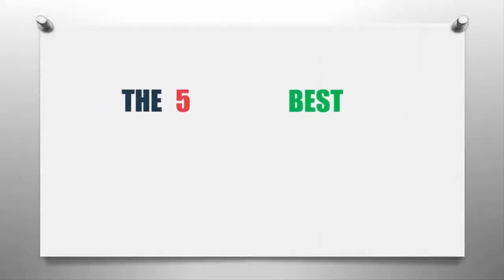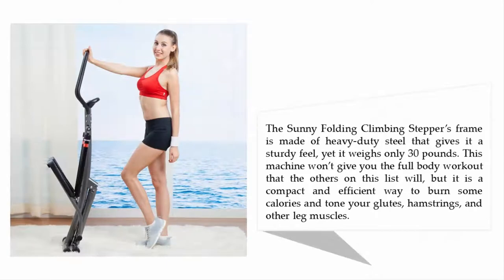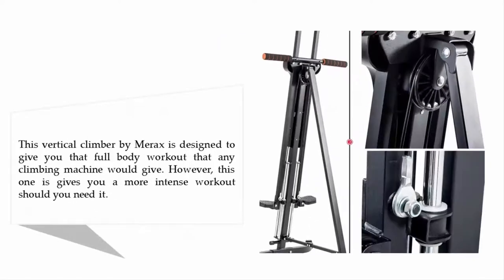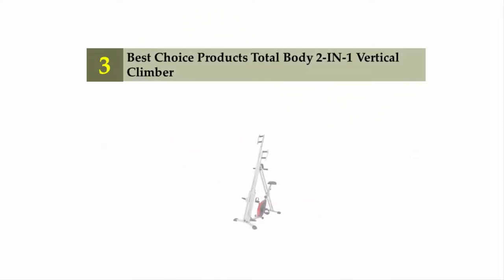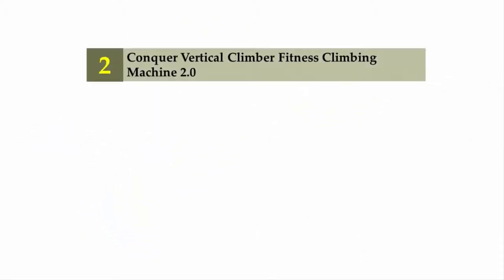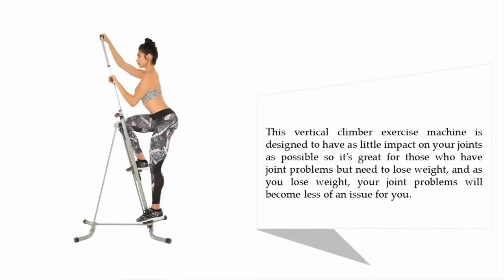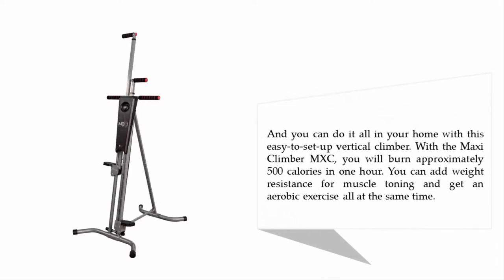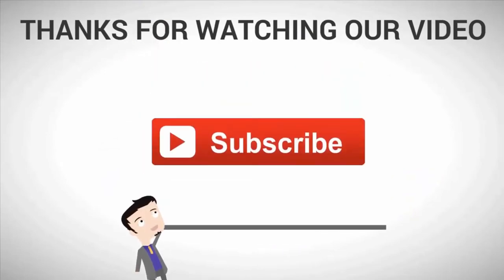Best Vertical Climber 2021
The 5 BEST VERTICAL CLIMBER Review.

Hello,
Looking for the detailed review of BEST VERTICAL CLIMBER? We have tried to show the details in this Review. You can decide which VERTICAL CLIMBER you should buy and which one is good for you, After reading this exclusive review.

Thanks !